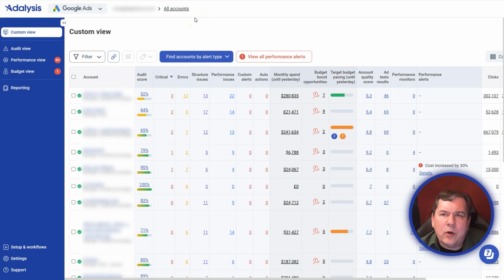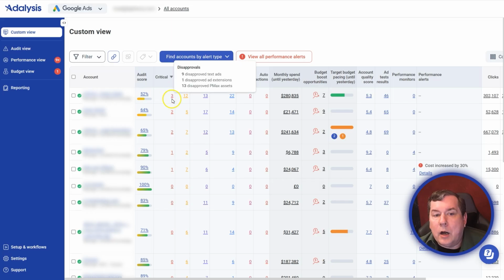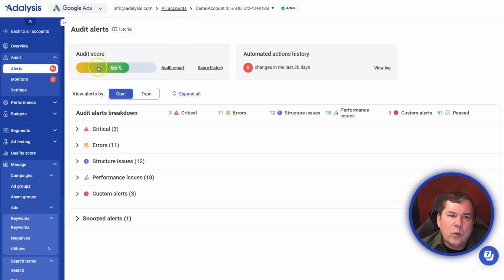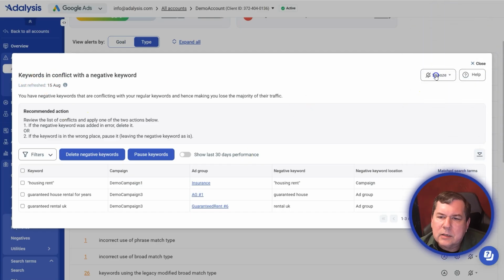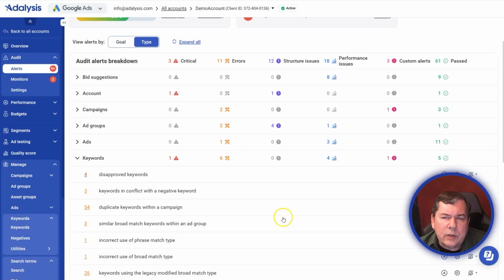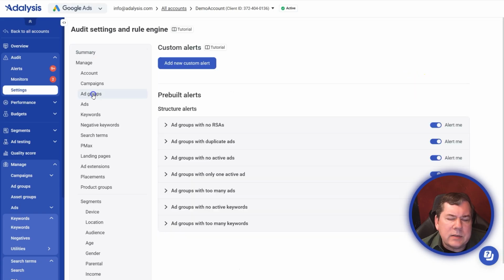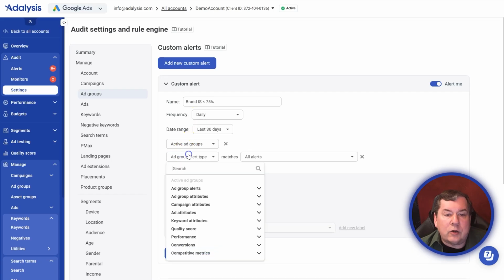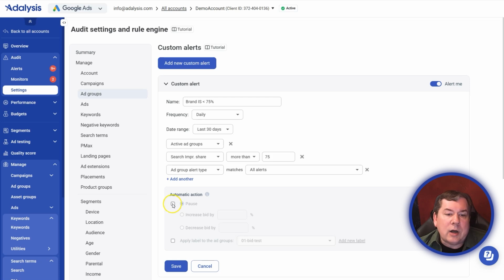PPC audit automation | Adalysis demo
PPC audits can drain valuable time. Hours spent wrangling data mean less time to uncover insights and optimize campaigns. This can lead to missed opportunities and potential errors.

That’s where Adalysis comes in. Adalysis is your PPC co-pilot, helping you automate and streamline your workflow. The rule engine comes with 100+ prebuilt checks, and the option to create your own alerts. Automated audits and fixes mean you can spend your time on more valuable work.

This is just the start of what Adalysis can offer. Want to learn more?